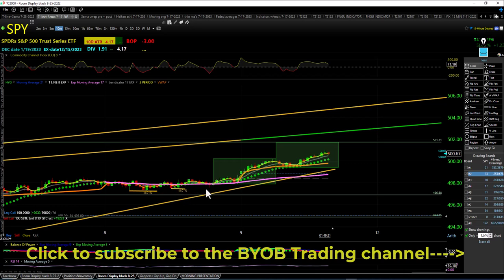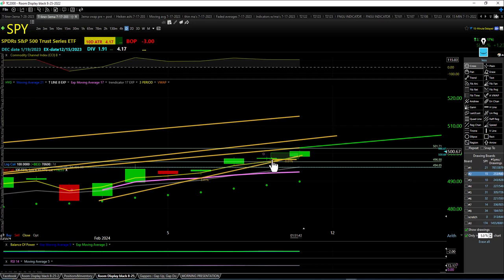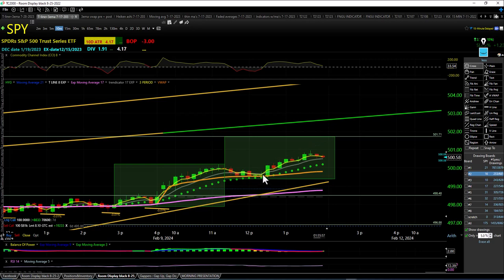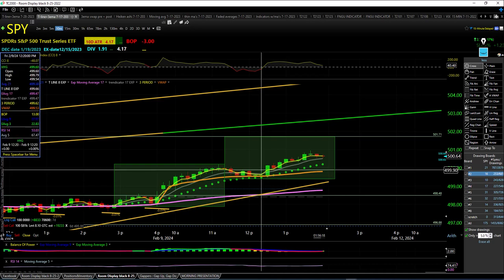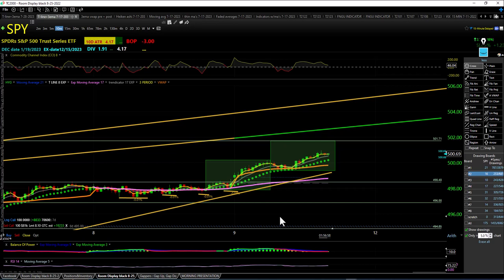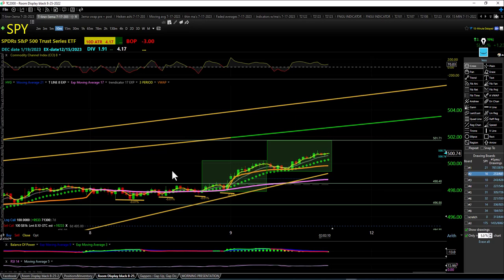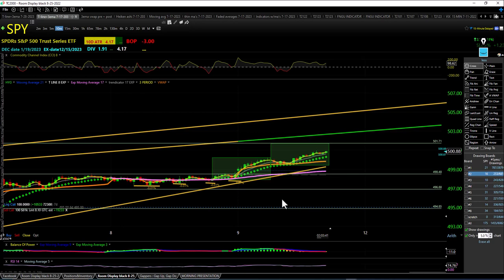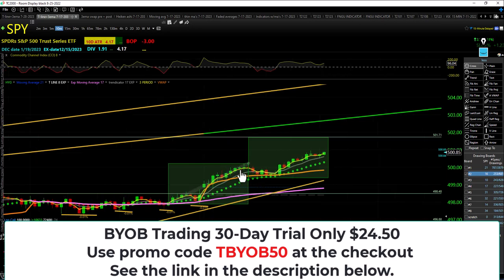February 9th, 2024 BYOB John Speaks to Traders struggling to pull the trigger. Educational purposes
February 9th, 2024  BYOB John Speaks to Traders struggling to pull the trigger.